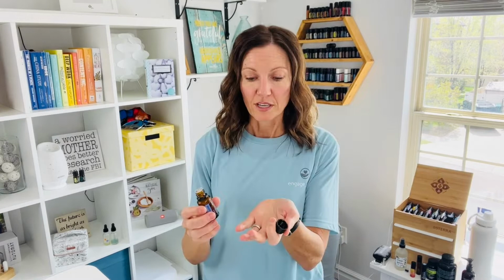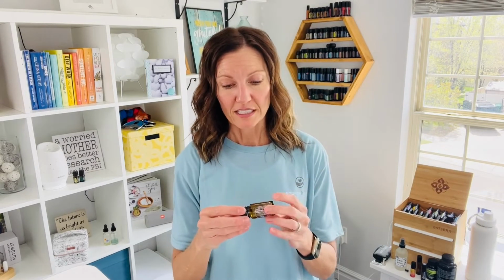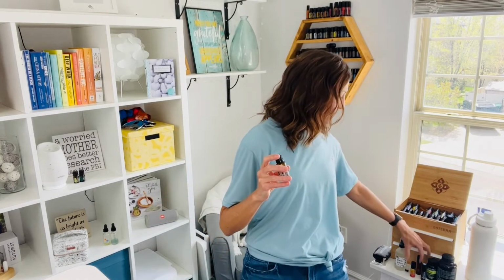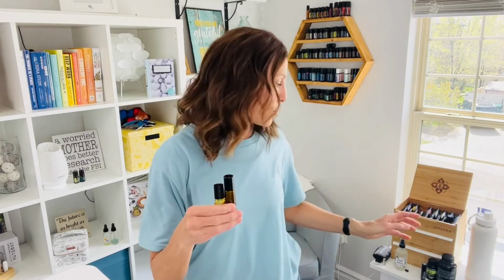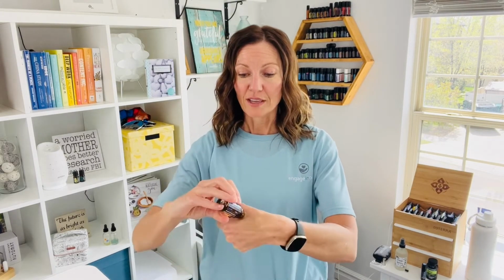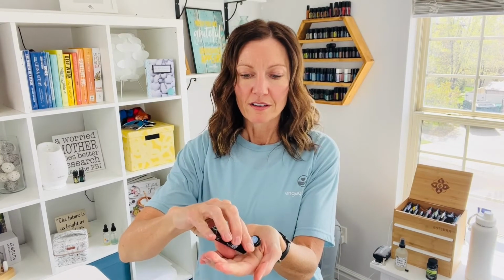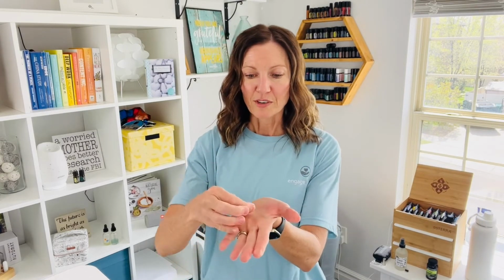💧 PEPPERMINT ESSENTIAL OIL BENEFITS + Little-Known Ways to Use Peppermint Oil 🌿 | Updated 2023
✨ Want a healthy lifestyle habits upgrade?

In this video I share the benefits of peppermint essential oil, how to use peppermint oil and my favorite peppermint essential oil blend recipes.

✳Timeline✳
00:00 Welcome
01:50 Common uses
03:57 Benefits of peppermint essential oil
09:32 How to use for your skin
10:19 DIY recipes

✳✳Peppermint Oil Benefits...and how to use them in the video✳✳
➖ Alertness and energy
➖ Fevers and hot flashes
➖ Burn and sunburns
➖ Memory issues and autism support
➖ Cravings
➖ Muscle stiffness and tension
➖ Allergies and hives
➖ Headaches
➖ Bad breath and hangovers
➖ Asthma and sinus support
➖ Decrease milk supply
➖ Loss sense of smell
➖ Digestive discomfort
➖ Emotional Support

**For Allergies**
💧Lemon, lavender, peppermint
💧All three ways (roller bottle, diffuser, capsule)

**For Skin**
💧REDUCES INFLAMMATION
💧REPELS INSECTS
💧REDUCE REDNESS & OILINESS (due to calming properties)

**For Hair**
Peppermint oil has vasodilation based properties due to the high menthol content. This promotes hair growth. The oil can also reduce dandruff related symptoms due to its antiseptic and anti-inflammatory properties.

**For Face**
Peppermint can help clear up sinuses. Place a drop mixed with a carrier oil under your nostrils to open your airways. It can also be used as a lip plumper.

**Roller Bottles**

Pain away:
💧10 lavender
💧10 peppermint
💧5 lemon balm

**Diffuser Blends**

Get Up & Go:
💧3 wild orange
💧2 peppermint
💧1 rosemary

**DIY**

Exfoliating Sugar Scrub
💧6 Tbsp coconut sugar
💧4 tsp carrier oil
💧¼ cup raw honey
💧5 peppermint
💧5 wild orange

//HERE'S A LIST OF ITEMS TO PURCHASE THAT I TYPICALLY USE IN MY VIDEOS:

Essential Oil Roller Bottles
Essential Oil Case (Holds up to 40 bottles)
Essential Oils Travel Case (Holds up to 10 bottles)
Wooden Rotating Essential Oil Rack

The Essential Life Book, 7th Edition
Essential Oils & Pets Guidebook
Essential Emotions Book

Avery Circle Labels
Avery Oval Labels
2 inch round labels

While this channel may earn minimal sums when the viewer uses the links, the viewer is no way obligated to use these links.  I am sharing my own personal experiences with the use of the products I recommend. The information presented is not intended to cure, prevent or treat any disease.